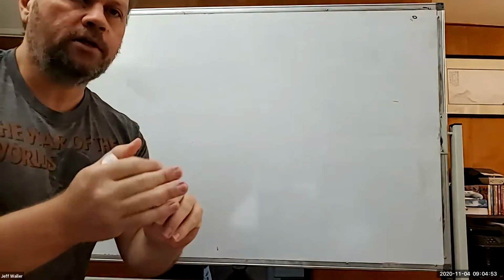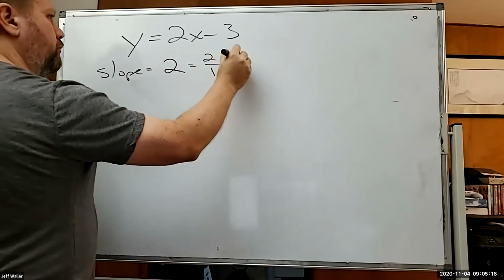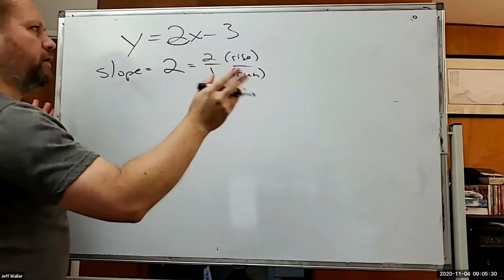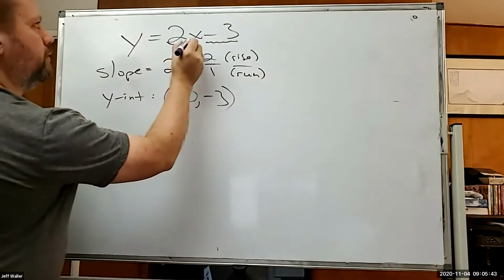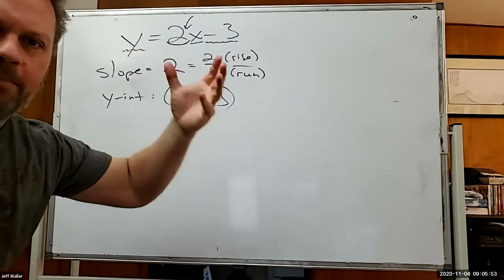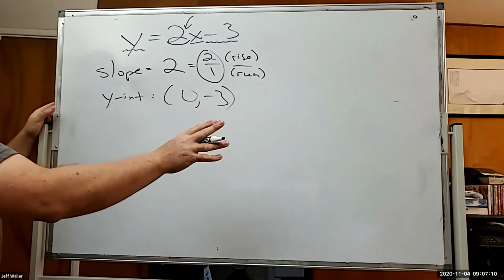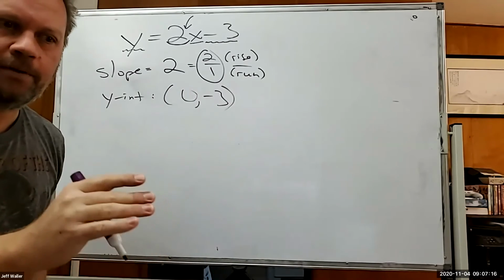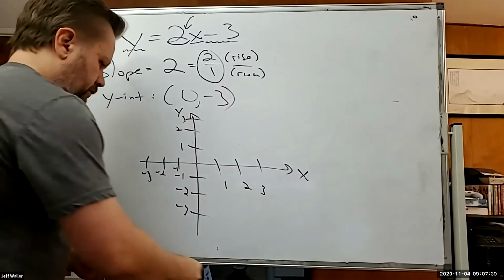Math 96 Nov 4 Lecture part 1